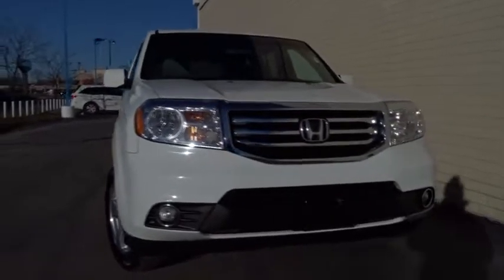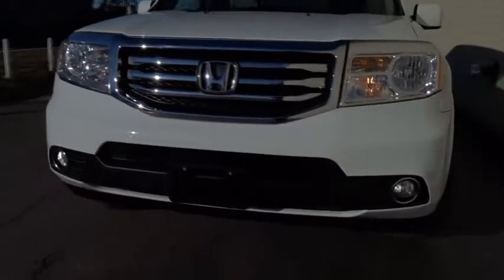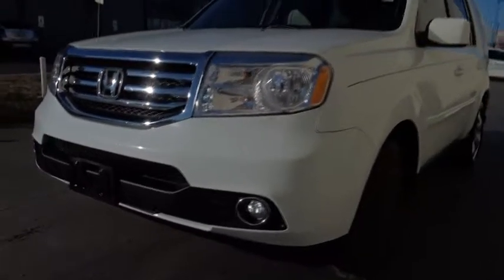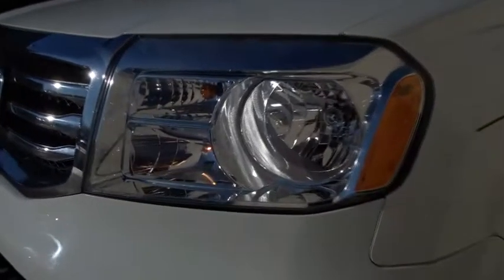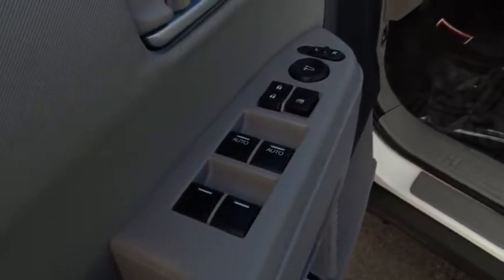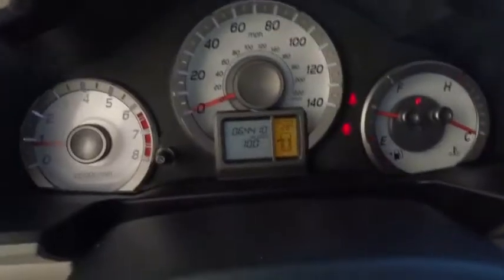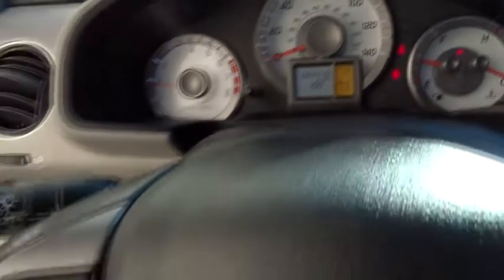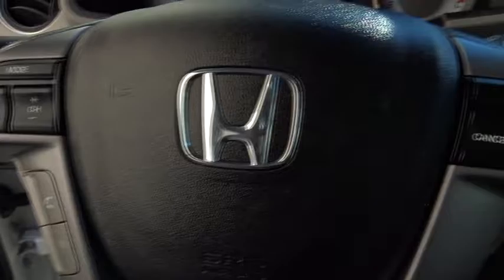2012 Honda Pilot Countryside, La Grange, Oak Lawn, Orland Park, Hinsdale, IL K5835B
2012 Honda Pilot

Continental Honda
5901 La Grange Road

Call for special pricing *Certification fee included in sales price!* New Arrival! Priced below Market!* *This Pilot is Certified!* This 2012 Honda Pilot EX Includes *Bluetooth* *Steering Wheel Controls* *Aux Audio Input* *3rd Row Seating* *Stability Control* *Please let us help you with finding the ideal New, Used, or Certified vehicle.along with getting you the best prices and incentives available and explaining the purchase, lease, and financing options.* *Our vehicles are value priced and move quickly. Be sure to call us to confirm availability and to schedule a hassle free test drive! We are located at: 5901 South La Grange Rd, Countryside, IL 60525.*